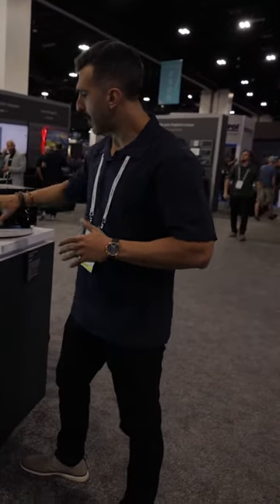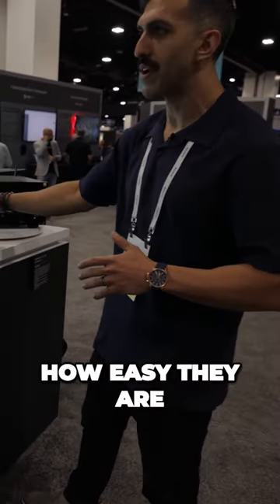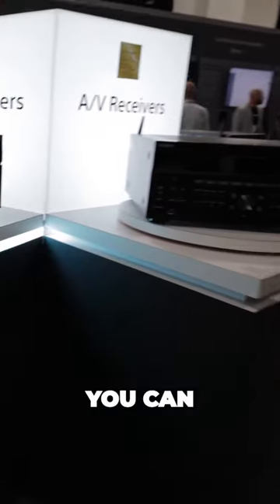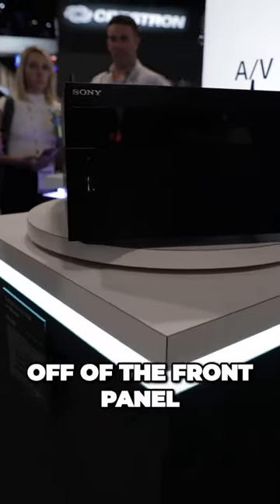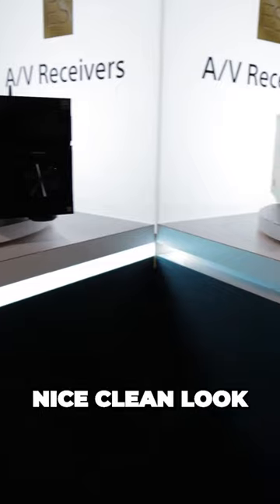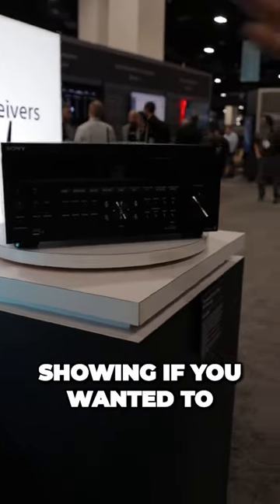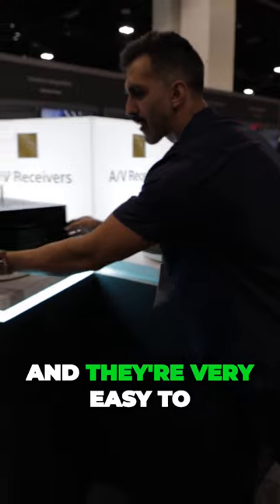Unleash Your Home Theater Potential with Sony AVR's at CEDIA 2023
PS5